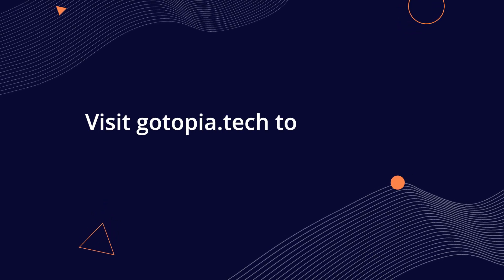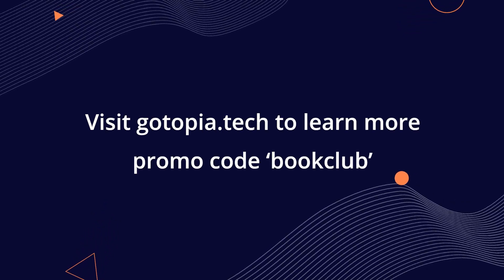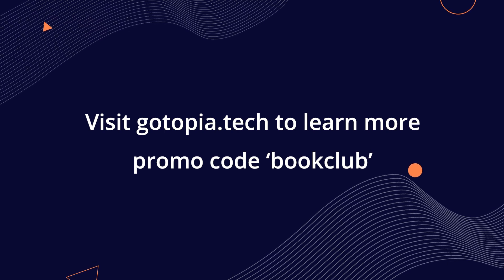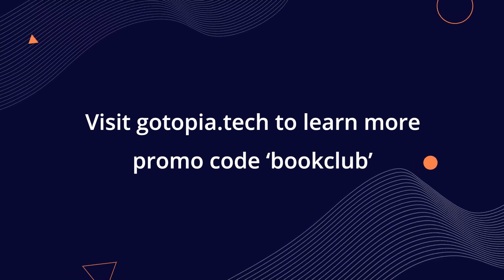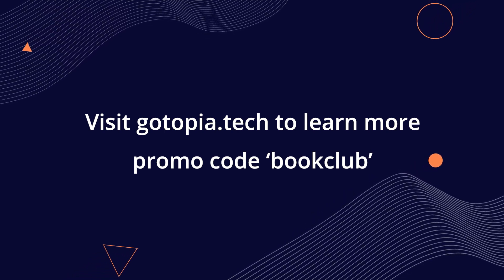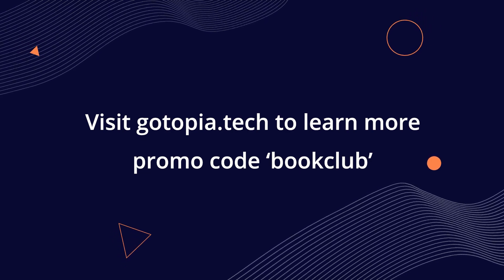The Jamstack Book (Teaser) • Brian Rinaldi & Raymond Camden • GOTO 2021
What is Jamstack all about? Find out more in the upcoming GOTO Book Club episode.

Brian  Rinaldi - Co-Author of "The Jamstack Book" & Developer Advocate at StepZen
Raymond Camden - Co-Author of "The Jamstack Book" & Developer Evangelist for Adobe

Meet the authors who empower developers to continue innovating in the GOTO Book Club: